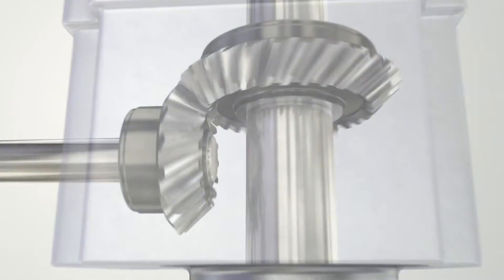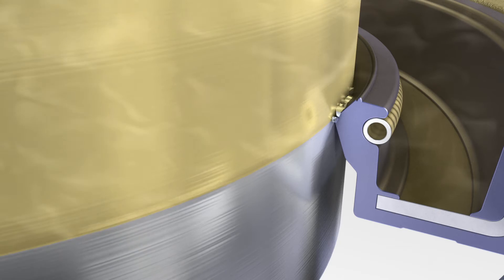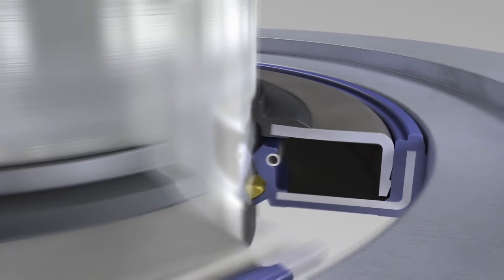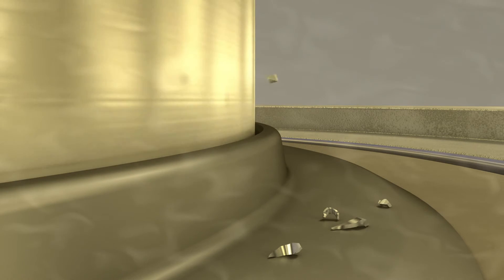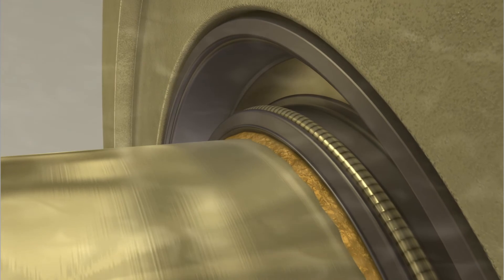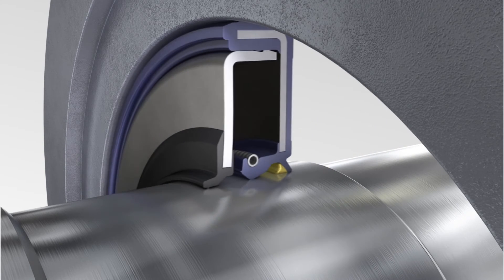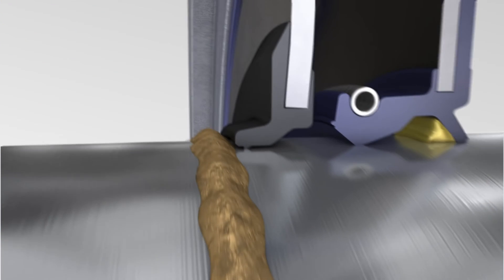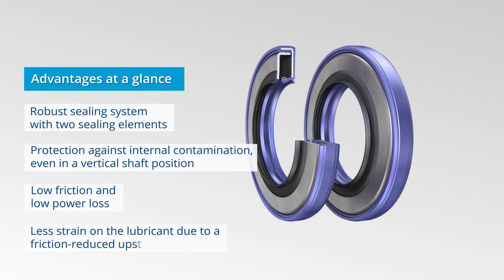MSS1 Modular Sealing Solution | Compact Simmerring® for Gearboxes & Pumps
Discover the MSS1 Modular Sealing Solution from Freudenberg Sealing Technologies—a patented Simmerring® system designed to replace traditional dual seals in gearboxes and pumps.
This compact, high-performance seal combines a standard Simmerring® with an integrated buffer lip to reduce friction, exclude contaminants, and extend service life up to 20,000 hours.

Key Features:
- Up to 70% less friction and power loss
- Reliable sealing in vertical shaft applications
- Space-saving design for compact assemblies
- No tooling required—available in catalog sizes
- Ideal for industrial gearboxes, pumps, and robotics

The MSS1 is already being used in robotics and power transmission applications worldwide. Watch the video to see how it simplifies sealing and boosts efficiency.